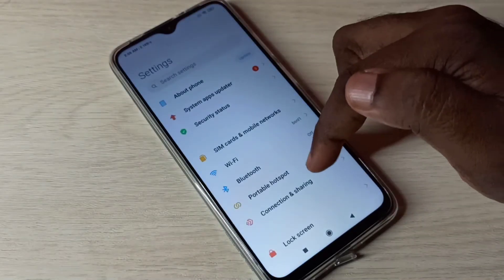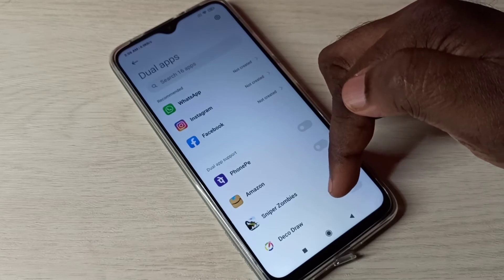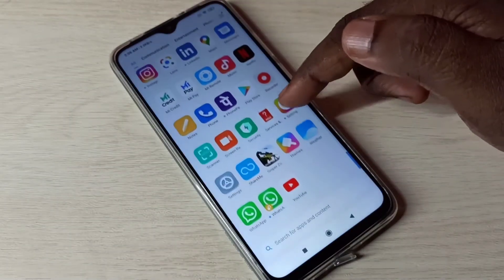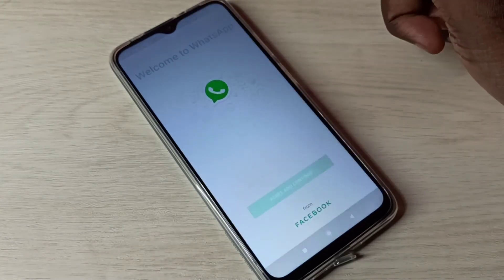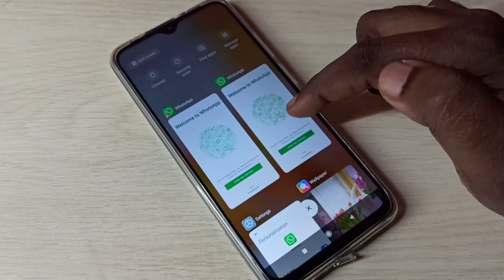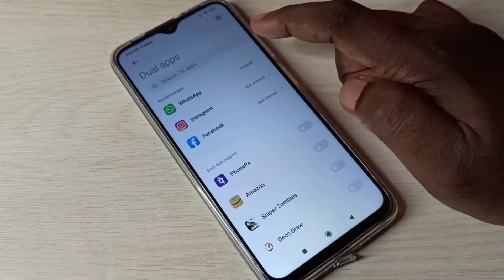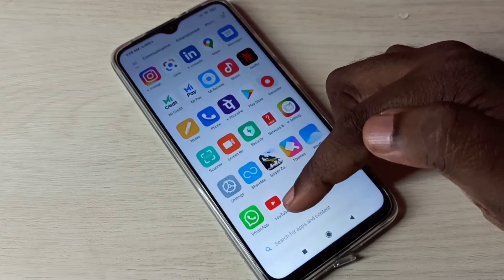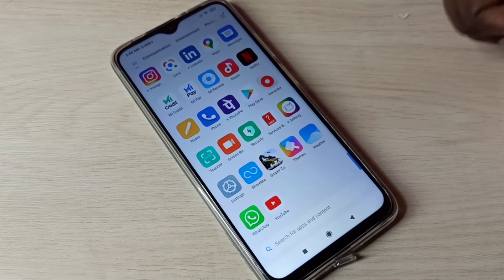Redmi 5G : How to Install and Run Dual Whatsapp | Clone Apps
Redmi 5G How to,Redmi 5G,
Redmi note 5G How to,Redmi note 5G,
Redmi ,5g,android,android 11,mobile,phone,
enable, disable, allow, deny,Xiaomi,